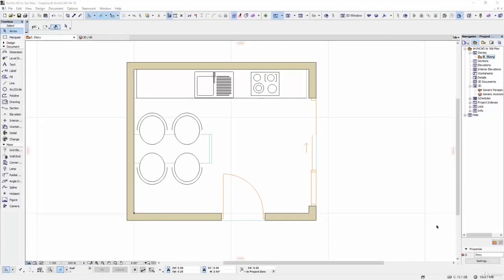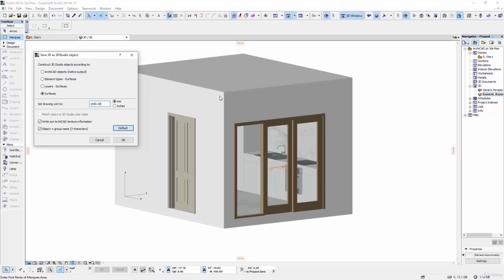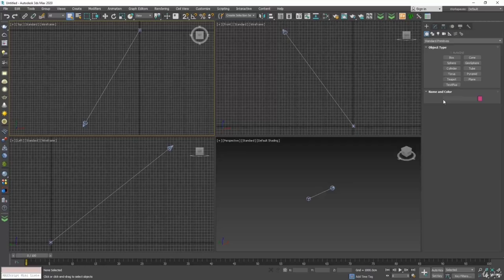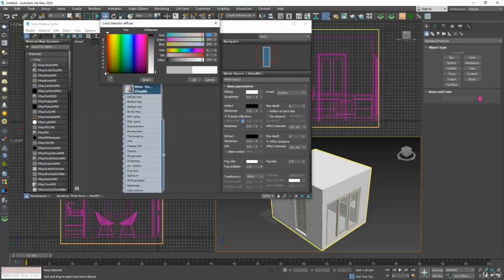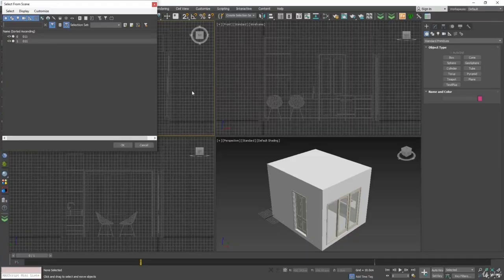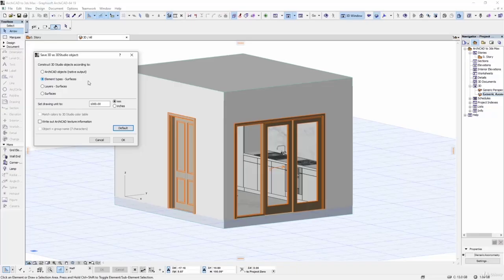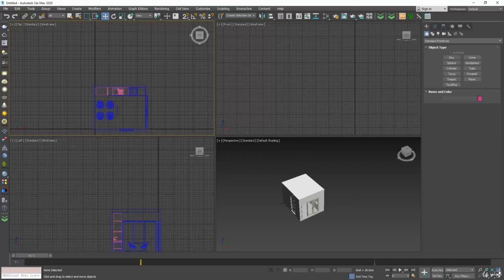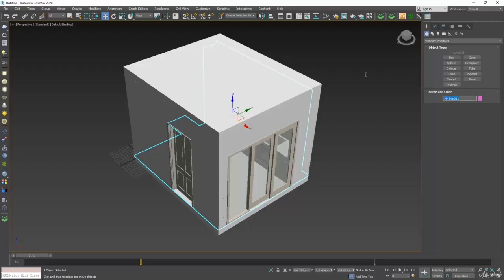How to Exchange Models between ArchiCAD, Sketchup .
V-Ray 5 in 3ds Max: Complete 3D Rendering Course is a new and professional course for rendering enthusiasts that tries to familiarize you with this skill in the most detailed way. Are you ready to create realistic renderings? In this course, you will be taught the entire process of designing interior spaces from start to finish. From camera placement to camera and adding real materials, these are some of the details that will be provided in this training process. In this course, you will not only be taught how to create your own 3D renders, but you will also learn how to find a job with this new skill. As you know, 3ds Max is a leading and standard software in the field of modeling and rendering simulations.  V-Ray is a plugin that adds the ability to create realistic images with greater ease in 3ds Max. This course focuses specifically on creating realistic and 3D effects and is not intended to teach modeling in 3ds Max. For those of you interested in learning this skill, we also consider it necessary and essential to mention that this training course is one of the selected courses of Udemy in this field and has a very large audience in the world, so we suggest that you do not miss the opportunity to learn and master this skill with the above course.
 Topics of V-Ray 5 in 3ds Max: 3D Rendering Course:
- Introduction to the basics of 3ds Max, including its environment, tools, selection features, object rotation, etc.
- Introduction to setting up your first project and using V-Ray 5
- Introduction to how to add a camera and apply its settings
- Introduction to using VRaySun and Dome VRayLight & HDRI to add natural light to the scene
- Introduction to the VRayLight, VRayles, and VRayLightMix tools to add artificial light to the scene
- Introduction to how to add glass, metal, wood, etc. materials to the scene
- Introduction to how to create 360-degree images and virtual tours
- Introduction to how to exchange models between ArchiCad and 3ds Max